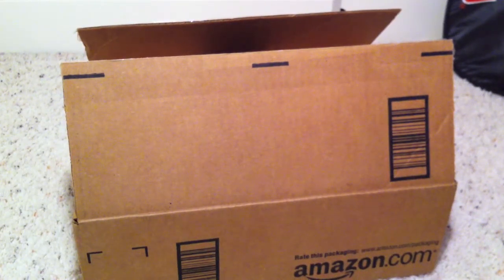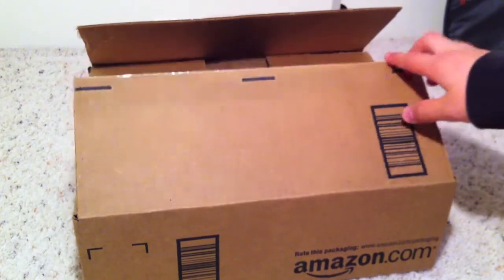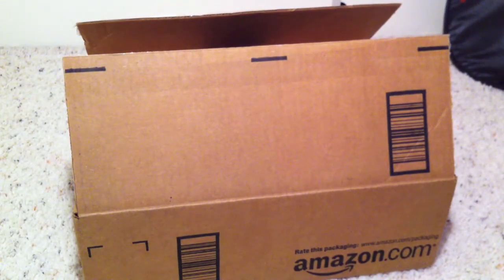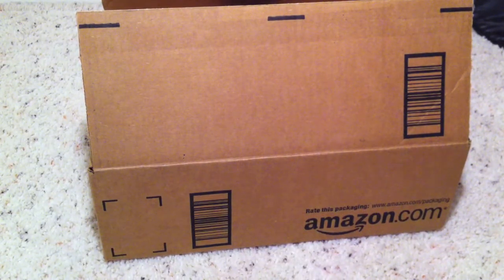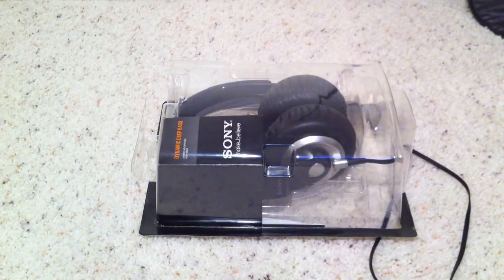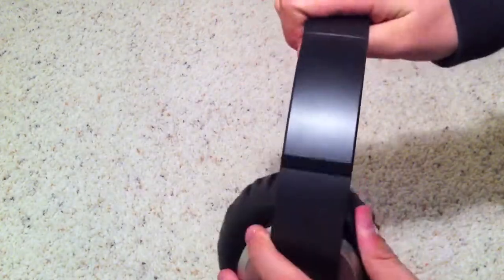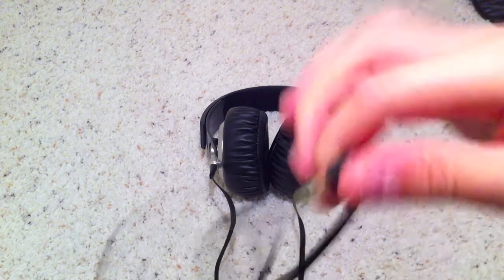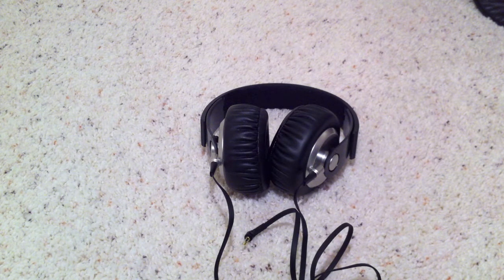Unboxing: Sony MDR-XB500 Extra Bass 40mm Driver Over-Ear Headphones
I couldn't find my Flip Mino HD, which I would normally use for an unboxing, and therefore, this was a failed unboxing. Like I mention several times in the video, i was about 5mb short of being able to complete the video. However, unboxings aren't the most exiting things in the world, so I think you will be able to live.
I forgot to mention that these do come with a draw-string carrying pouch.

Review will be up once I am able to fully test these.